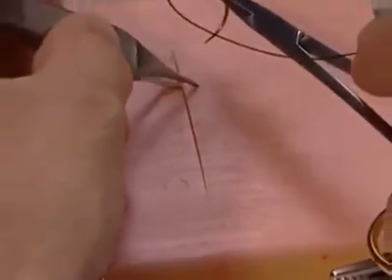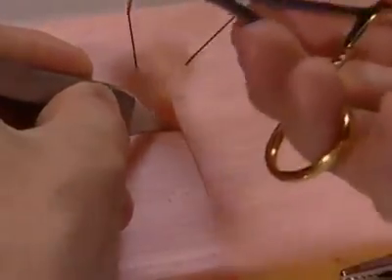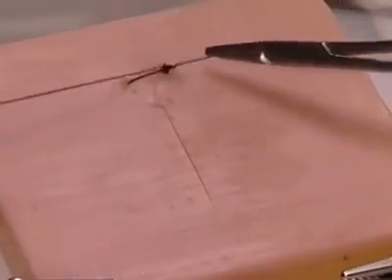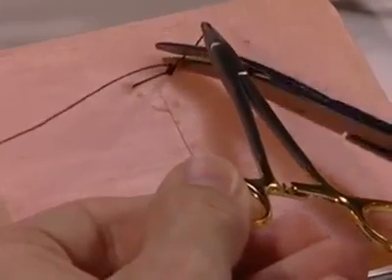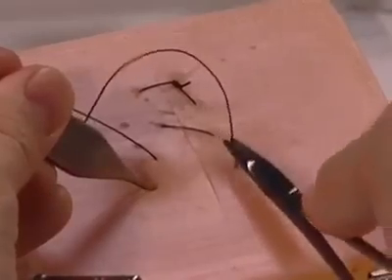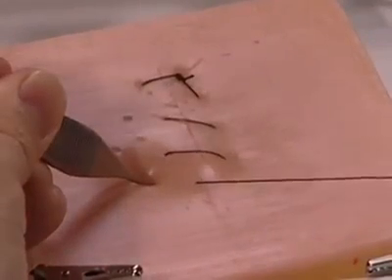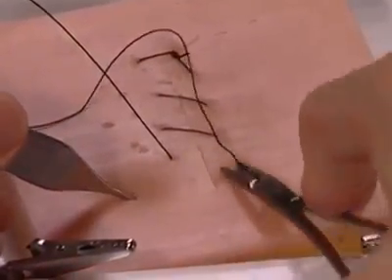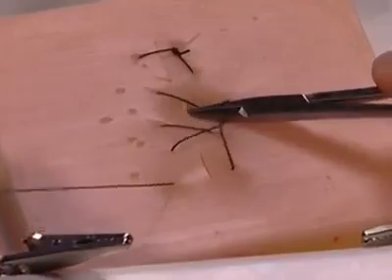cách khâu da trong phẫu thuật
dành cho sinh viên y khoa